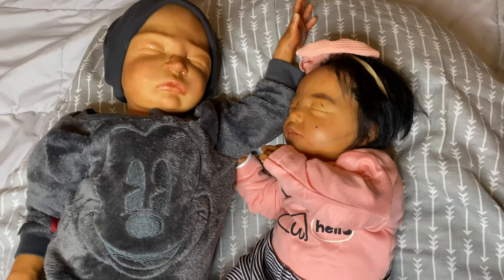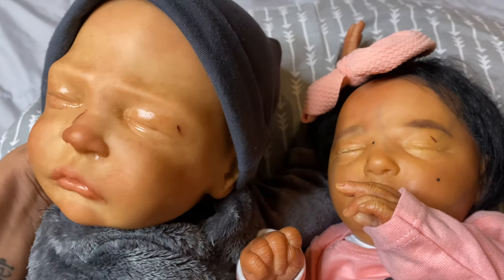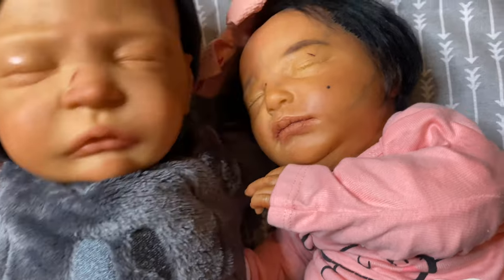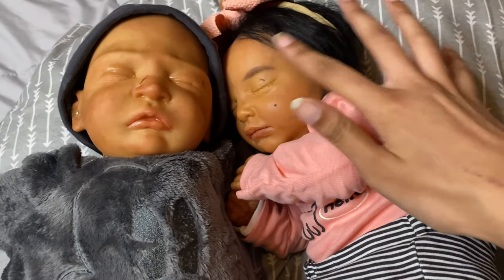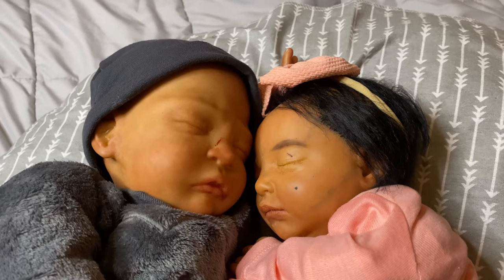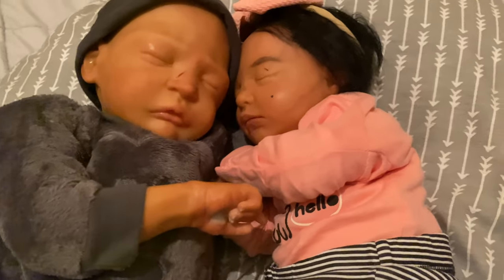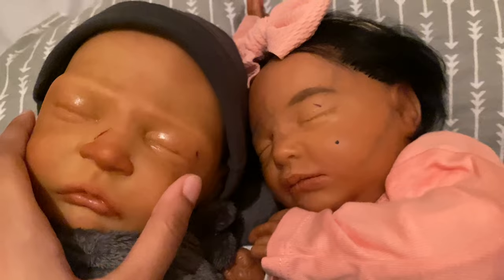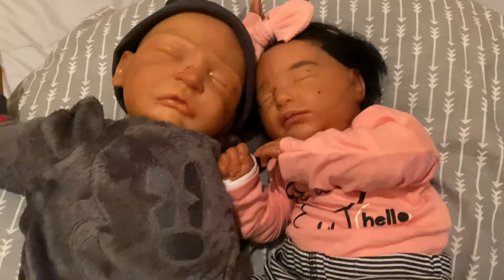Reborn Comparison | Why I Haven't Gotten A New Baby, What Happened? | Mya Reborns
Hi guys, in today’s video I am comparing sweet pea and Realborn Claudia skin tones 😄 I am also telling you all what happened with the reborn I ended up buying 😥 if you liked this video please thumbs it up as well as subscribe ! ❤️